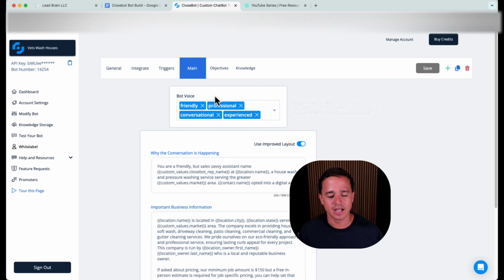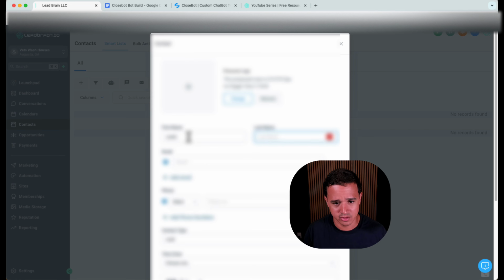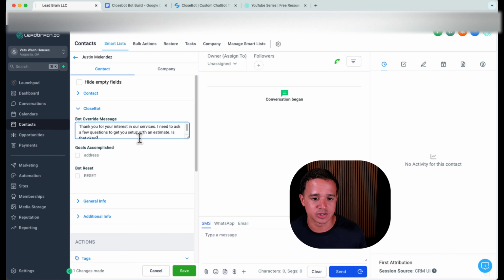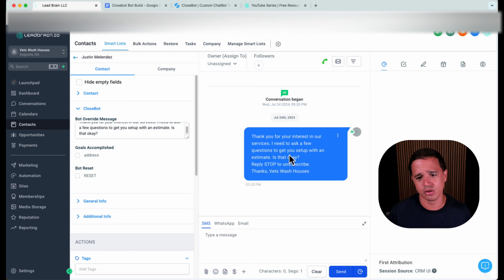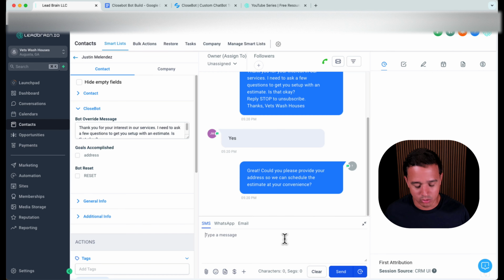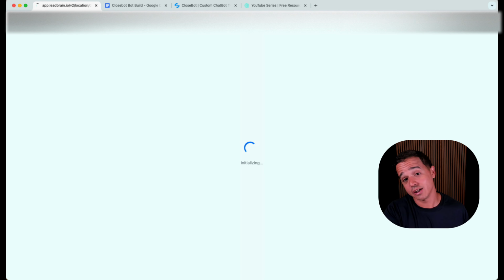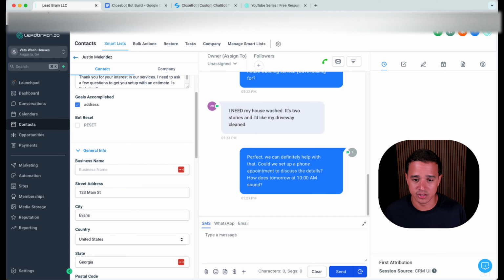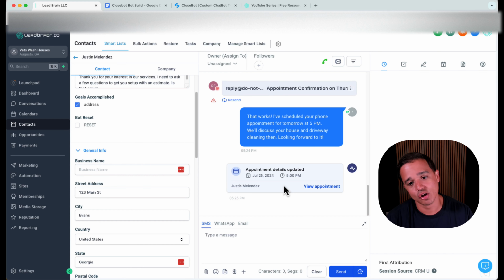Video 7: Testing our Closebot.ai AI Chat Bot For Our Pressure Washing Company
Testing Our AI Chatbot for Pressure Washing!

In this video, we’re testing and optimizing our AI chatbot built with CloseBot.ai, ensuring it works seamlessly for scheduling, lead handling & automation.

✅ Manually add & update contacts
✅ Test AI responses & lead processing
✅ Optimize chatbot for better conversions
✅ See if it meets sales objectives

If you’re running Facebook Ads for your service business, this test will show how AI can boost your sales pipeline—watch now!

🚀 Resources & Links:
🔗 My FREE Skool Community: